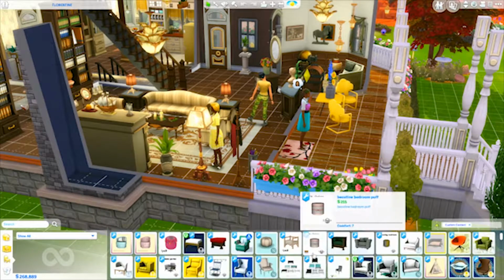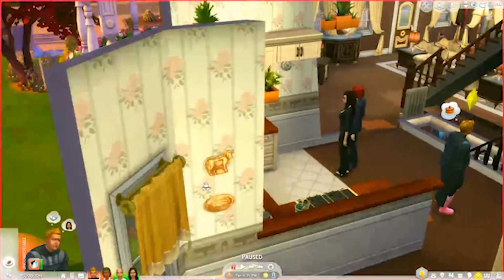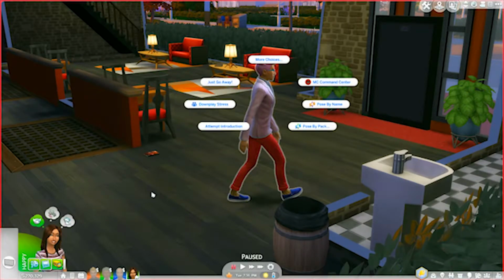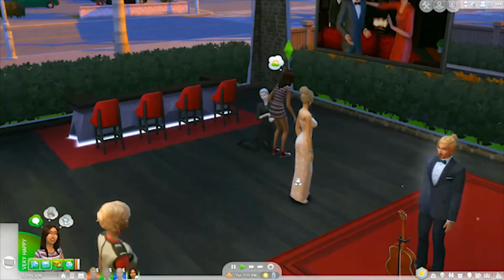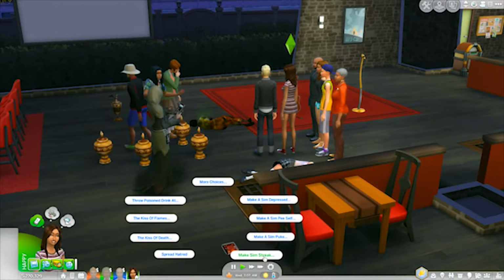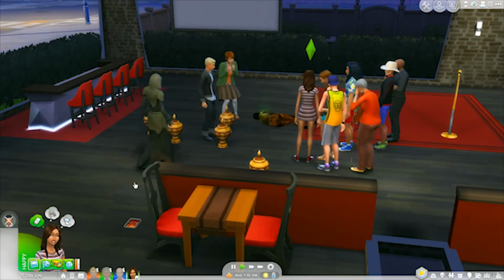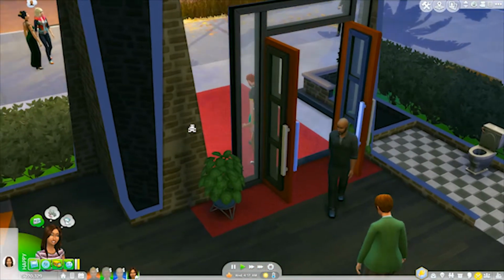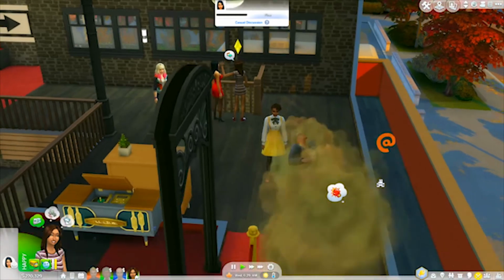Torture and Chaos Mod Review\\ The Sims 4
Review of all the things you can do with the Torture and Chaos Mod by Sacrificial for The Sims 4. Link to his website is below.

Channel icon was drawn by SapphireOcean182. Thank you Sapphire!!

Find me:
EA ID: Simnoobsie

*NEW STORE* Noobsie.redbubble.com More images coming soon!

Need some custom CAS backgrounds? Commissions are open!